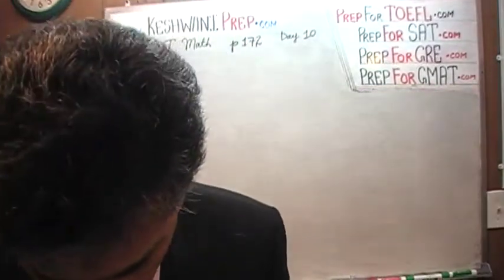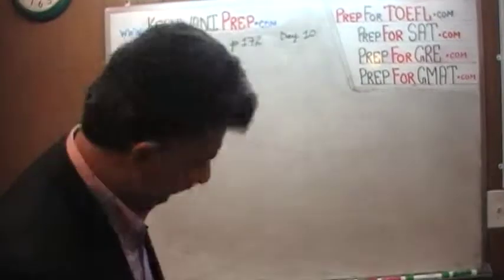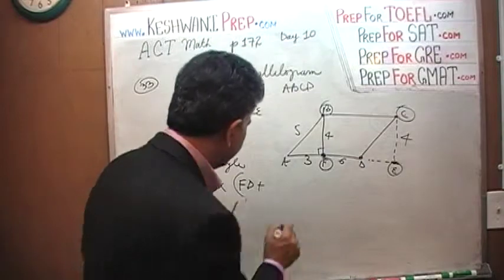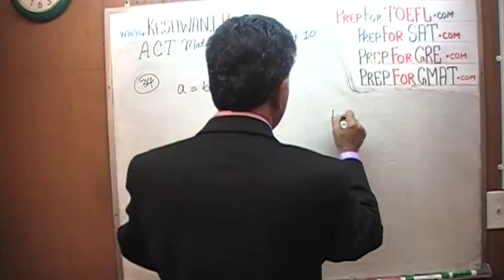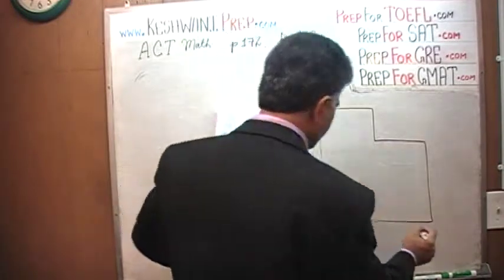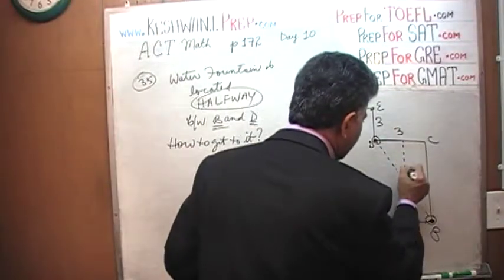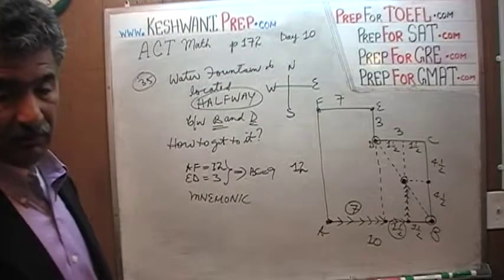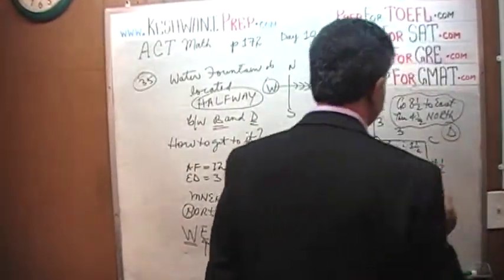ACT Math Day 10, p172, Official Prep Guide, Tutor via Skype - Also SAT, GRE, GMAT, TOEFL, IELTS